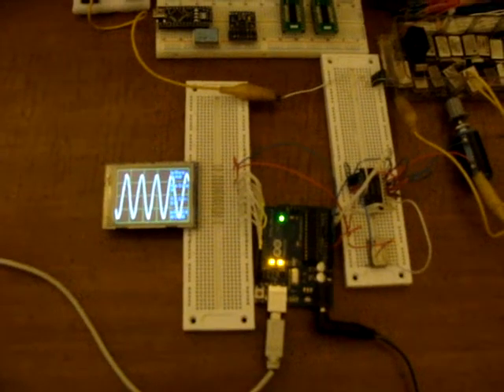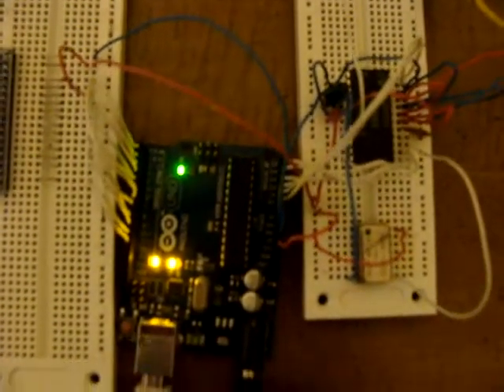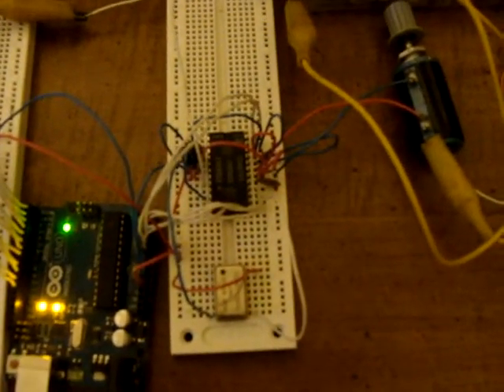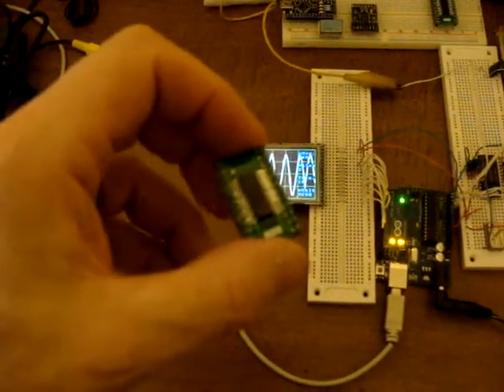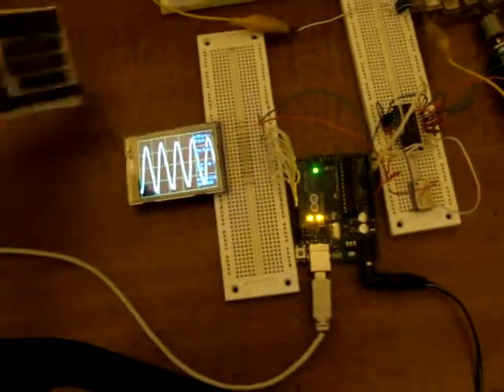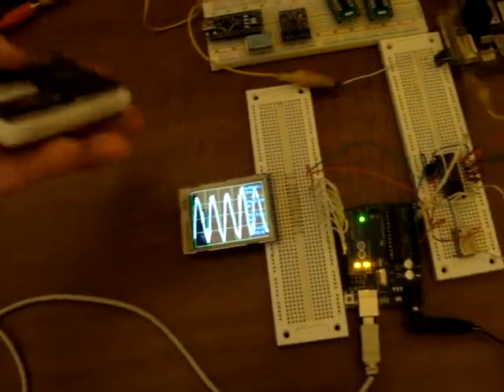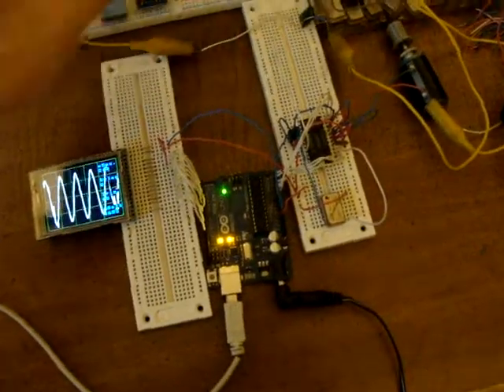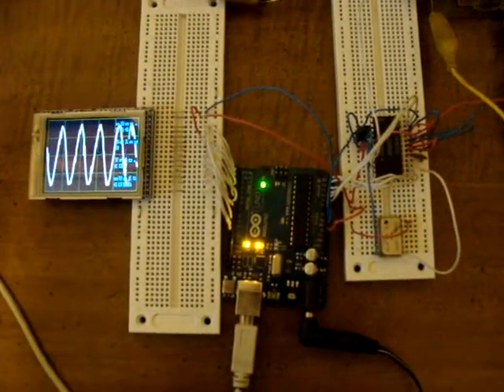TDA8703 based DSO at 5MSPS on an Arduino Uno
TDA8703 at 5MSPS (Million Samples Per Second) Oscilloscope on an Arduino Uno.  I am revisiting this invention to see if I can improve the design and to see if by adding a FIFO I can reach 25MSPS.